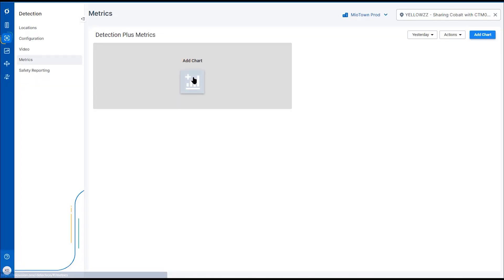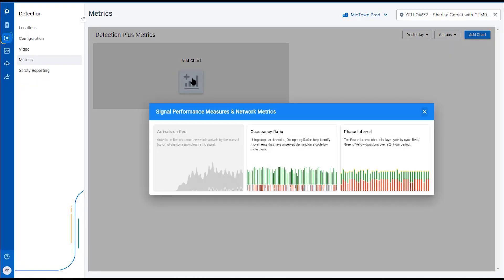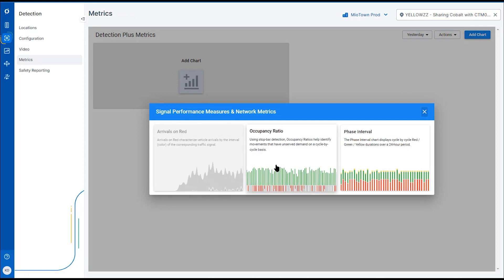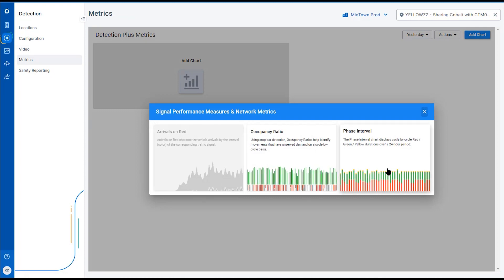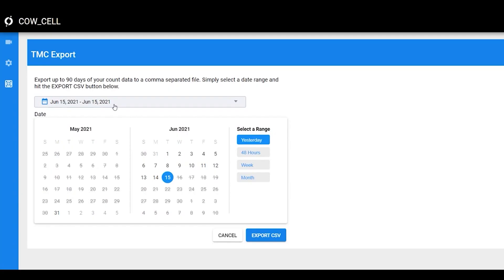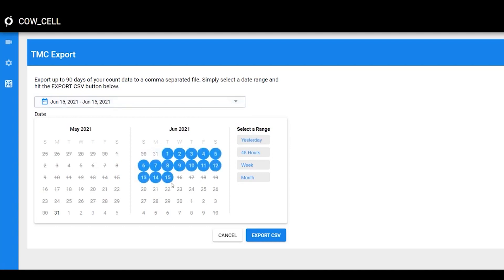Miovision Detection Overview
An overview of Miovision's Detection Application